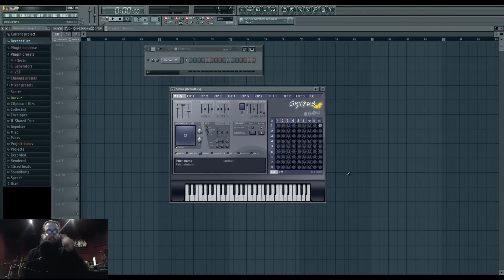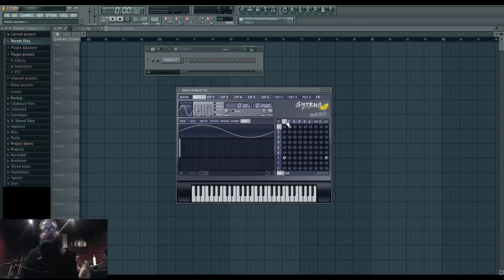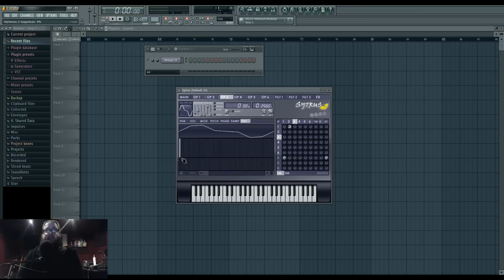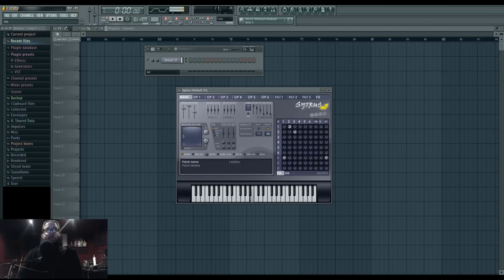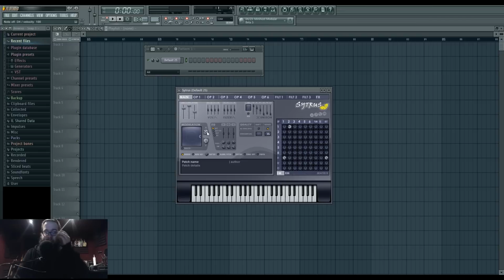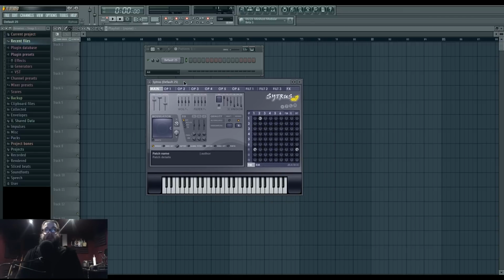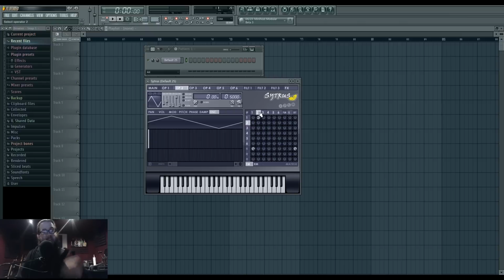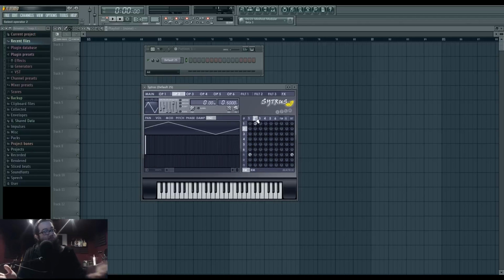How To Bass 82: Octave FM